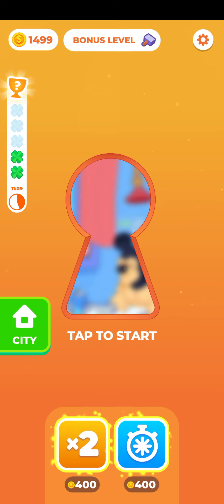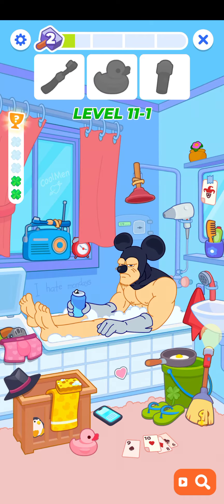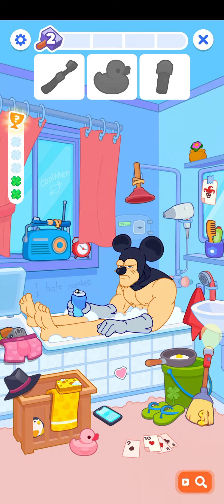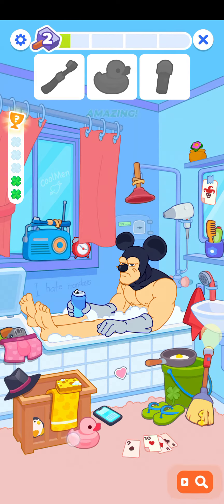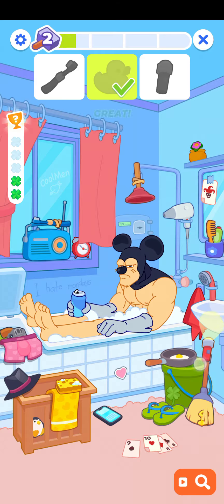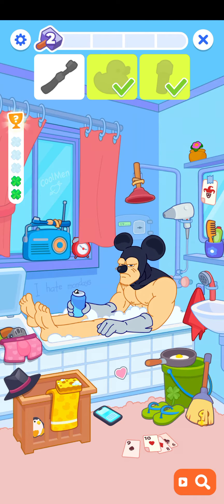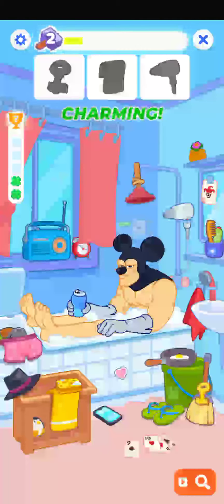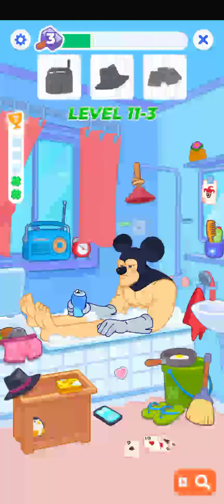Secret Seeker Bonus Level 11 answers hints - Gameplay Solution Walkthrough